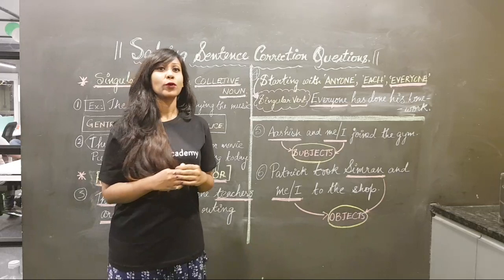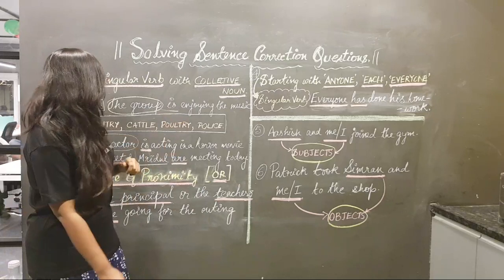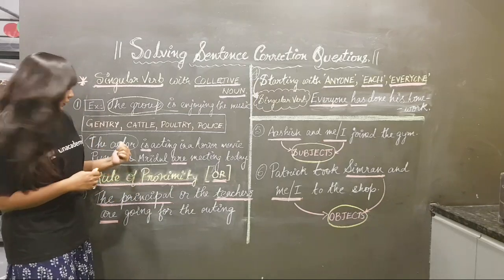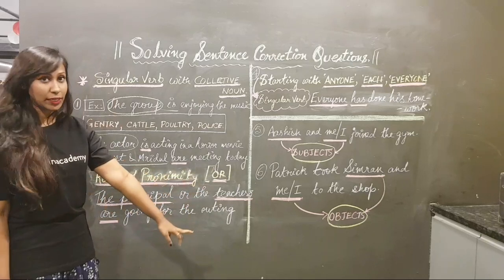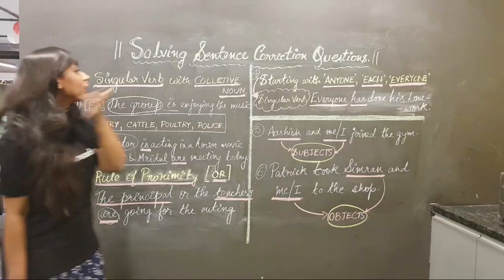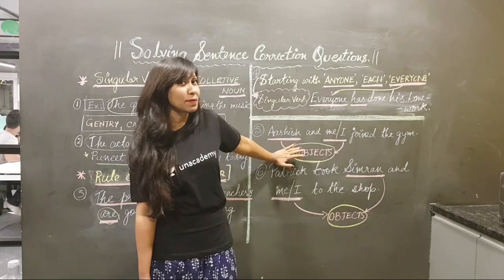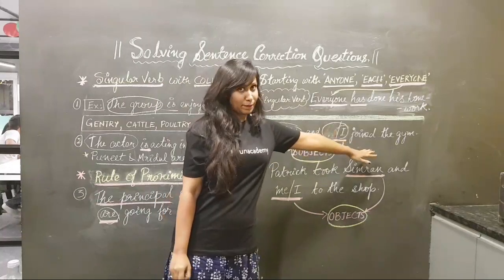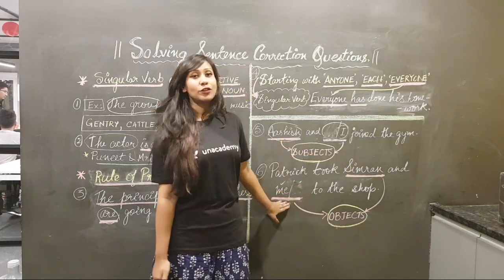Attempt Error Detection For SSC CGL/ SSC CHSL/ IBPS PO/ Banking Exam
In this session, Sohini walk you through some English Grammar Rules. This lesson helps in learning how to attempt English grammar with 100% accuracy. This is an English language course wherein you can learn the concepts of English in Hindi which will help in preparation of English for SSC CGL, SSC CHSL, as well as English for IBPS Clerk. This English language class will be very beneficial for all aspirants. Must watch for all.
Error detection questions are asked in almost all the competitive exams. One needs to have a strong command of English Grammar to spot these errors. In this session, Barkha has taught how to English Grammar section in various exams accurately.